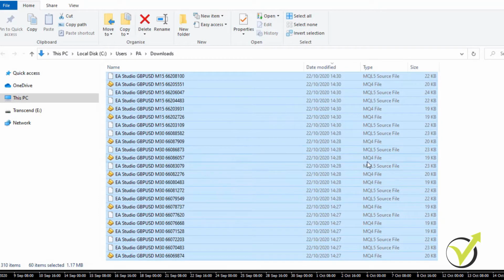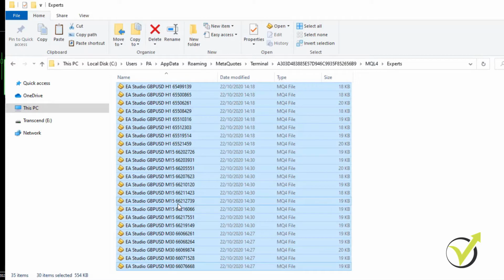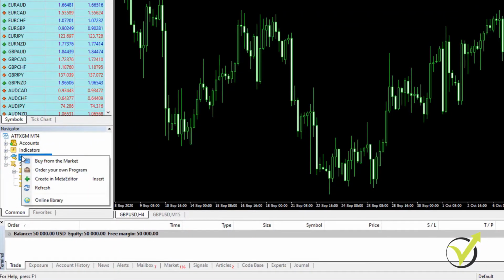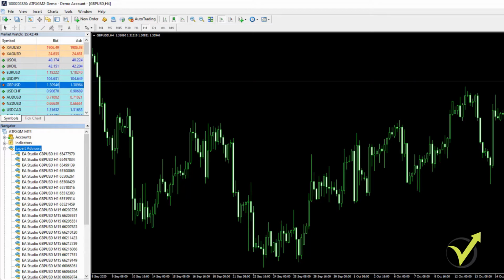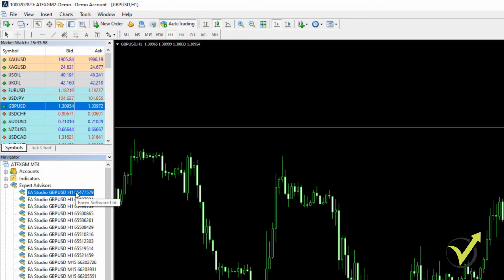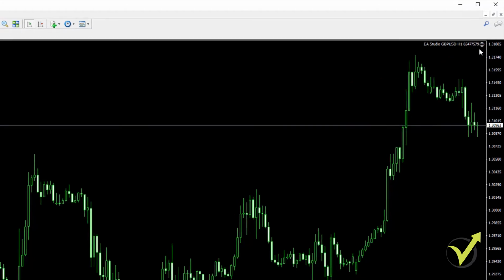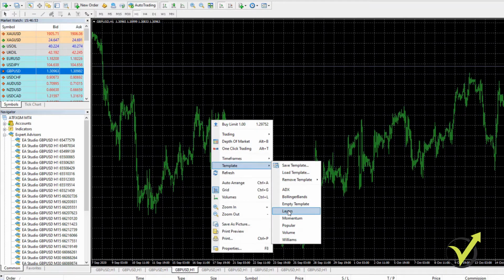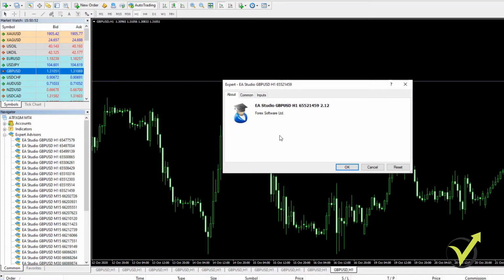Trading with 30 Expert Advisors on MetaTrader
Trading with 30 Expert Advisors on MetaTrader is a free lecture from Forex Algorithmic Trading Course – Top 10 GBPUSD Expert Advisors.

In this video - Trading with 30 Expert Advisors on MetaTrader, Petko Aleksandrov will show you how to place the Expert Advisors on the MetaTrader platform and how to do automated trading.

In the video, you will see in our downloads folder we have 60 Expert Advisors, but 30 are for MetaTrader 4 and 30 for MetaTrader 5, so totally, we have 30 strategies.

You will see that we have an mql4 file, which is for Meta trader 4, and mql5 source file, which is for Meta Trader 5.

Petko will use the Meta Trader 4 once because he has installed Meta Trader 4.

The Forex Algorithmic Trading Course – Top 10 GBPUSD Expert Advisors, is a favorite online course for thousands of students from Forex Academy. The course is online and once you enroll, you will receive lifetime access and updates for it.

Petko Aleksandrov has created the course focusing on the robustness of the Expert Advisors and how to automate strategies even you are not a developer. This is very important in algorithmic trading for all traders.

Petko Aleksandrov is the Head Trader and  Mentor at EA Forex Academy. In this video - Trading with 30 Expert Advisors on Meta Trader, you will get the best of his trading experience.

Over 25 000 students joined the courses from Forex Academy during the last 3 years, and all are trading his best Expert Advisors.

The lecture - Trading with 30 Expert Advisors on MetaTrader and the course are included in our Packages:

� If you have any questions about Trading with 30 Expert Advisors on MetaTrader, please, write in our trading Forum.